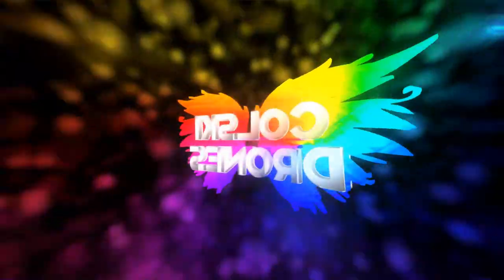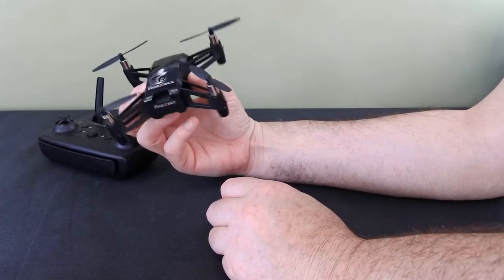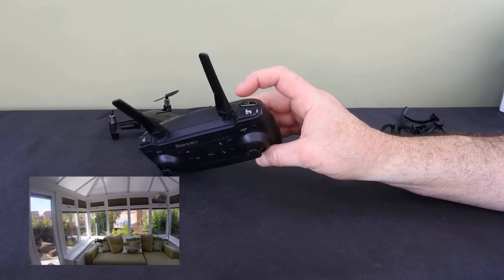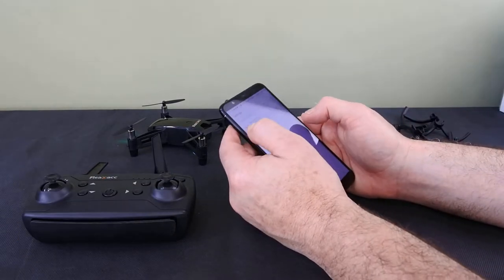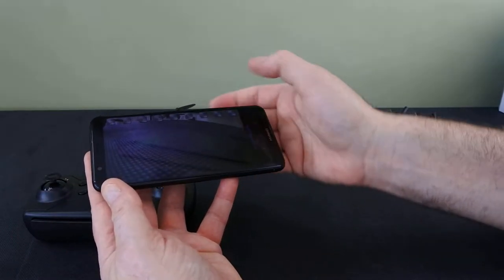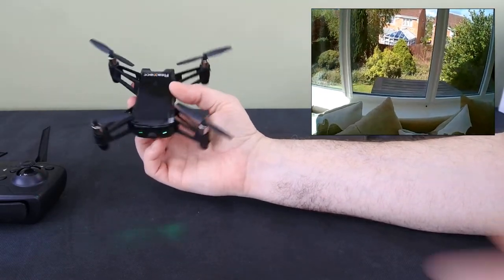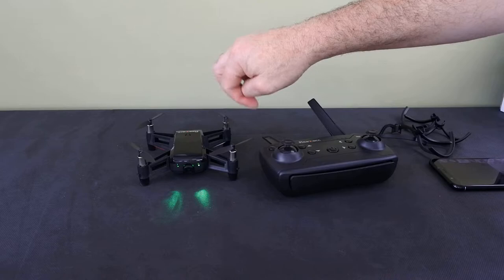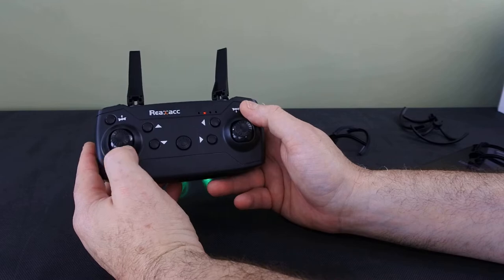REALACC R20 TELLO CLONE REVIEW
My review of the superb R20 from RealAcc the Tello clone

Full spec below:

Brand name: Realacc
Item No.: R20
Item Name: Realacc R20 RC Quadcopter
Frequency: 2.4G
Channel:4CH
Gyro: 6-axis
Propeller: 6.6cm
Motor: 8250 motor
Quadcopter Size:19*19.5*4.5cm
Package Size: 25*21*6.5cm
Battery: 3.7V 1000mAh (included)
Transmitter Battery: 3x AA Battery (not included)
Flight Time: About 10 minutes
Charging Time: About 80 minutes
Flying Distance: About 40m
WiFi Range: About 40m
Mode: Mode 2
Camera: 720P 2MP Wide Angle
Color: Black/ White

Features:
* Built in 720P 2MP HD camera are tuned amazingly to capture stunning pictures and videos from the sky.
* With One key return function makes it easily to find the way home.
* It can realize 3D tumbling 360°rolling in four directions with 4 LED lights.
* 2.4GHz Technology Adopted for Anti-Interference.
* 4 Channel which can do ascend, descend, forward, backward, left sideward fly, right sideward fly and rolling 360°.
* 6-axis gyro which can have more stable flying and be easy to control.
* With LED lights making the flight more spectacular especially in the dark.

Function: up / down / left turn / right turn / forward / back / left side fly / right side fly / speed file/ 360 ° flip/Headless mode/one key return/Altidude Hold

Package included:
1x R20 Quadcopter
1x Transmitter
1x USB Charger
4x Propeller
4x Protection Cover
1x Manual